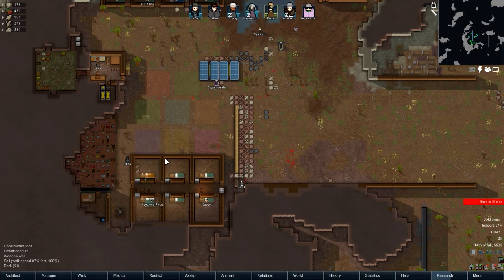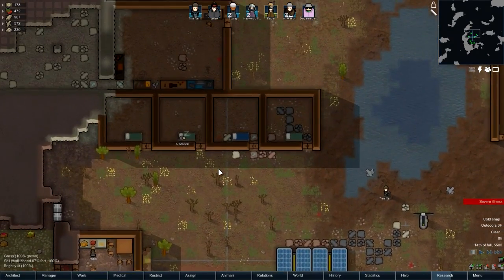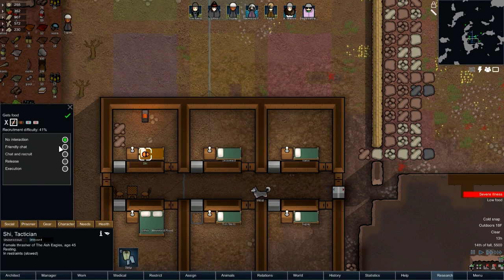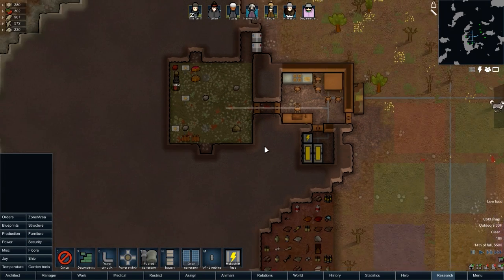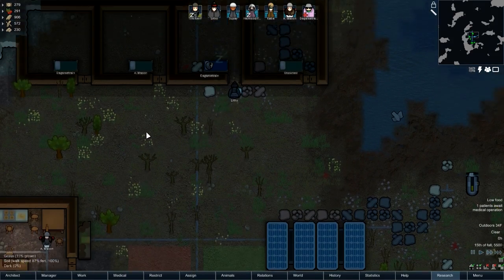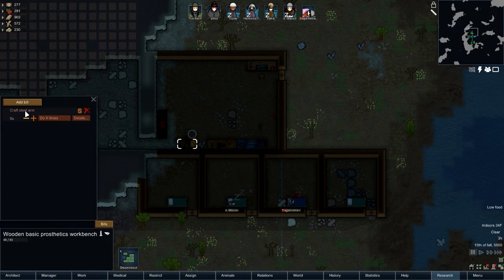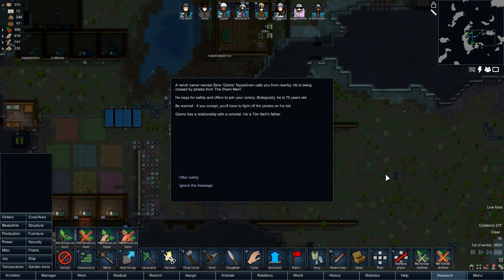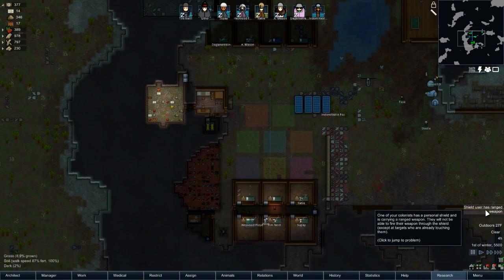Let's Play Rimworld [Hooha #9]: Welcome Mat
Welcome to Rimworld: a sci-fi base builder inspired by Firefly and Dwarf Fortress where death is around every corner.

This series features a modded version of the game, a complete mod list can be found below.